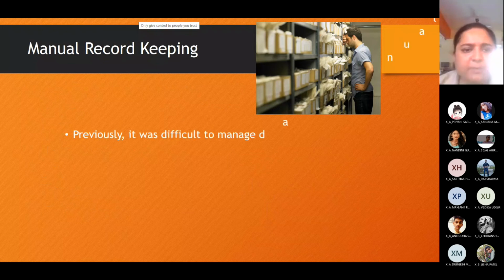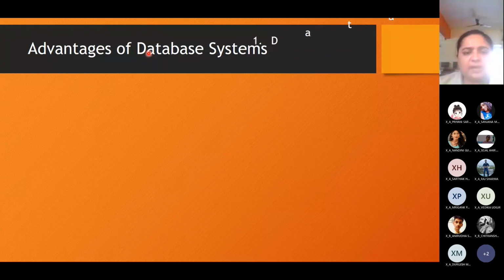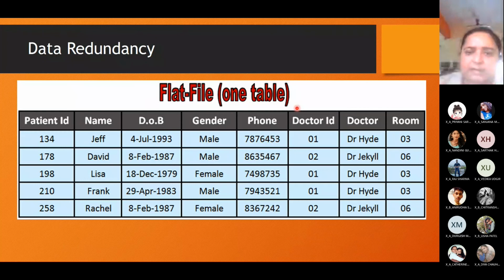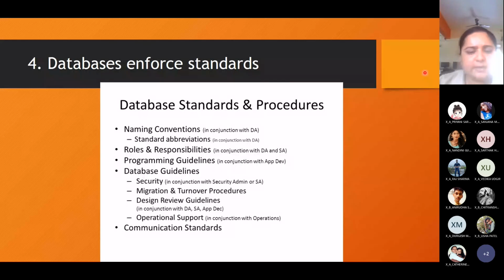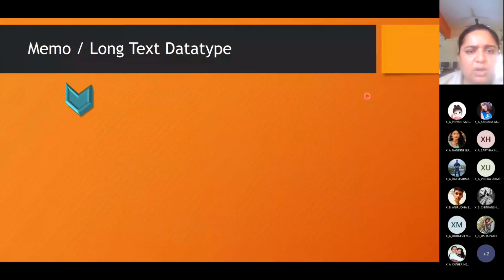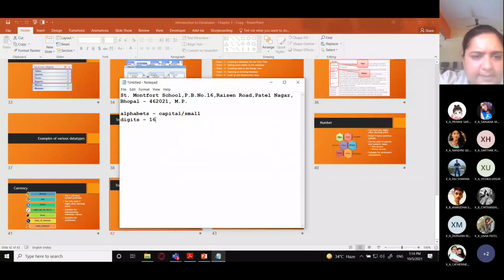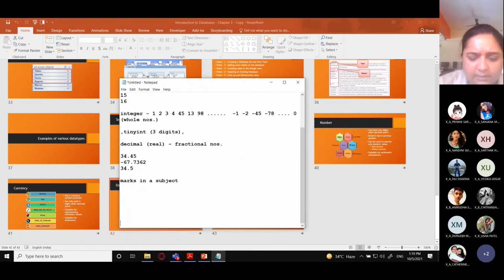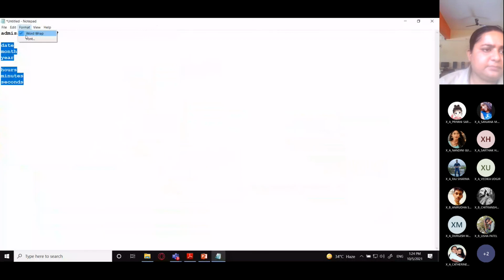CLASS 10 | DATABASES | INTRODUCTION | IT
Understanding Databases, need for databases, components of a database, datatypes.